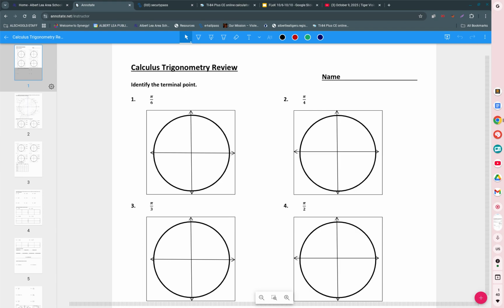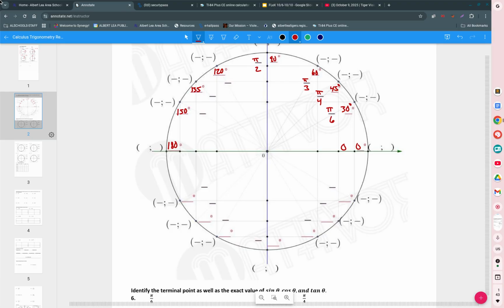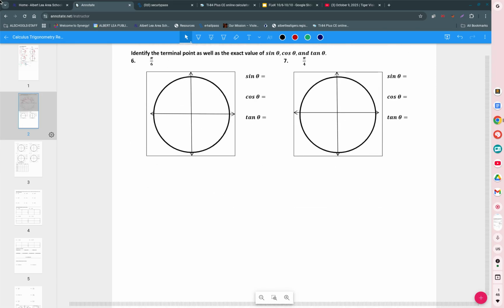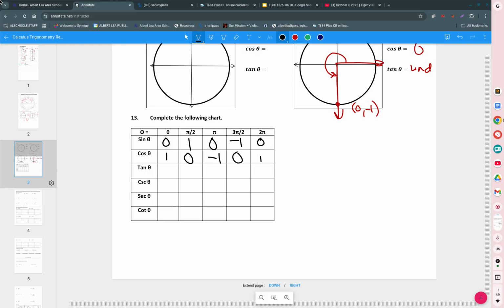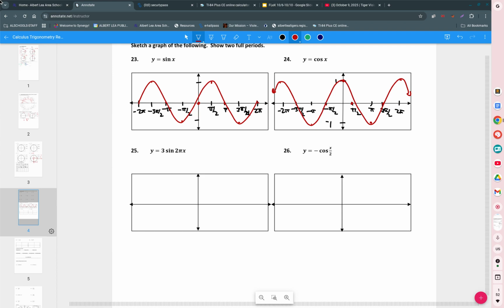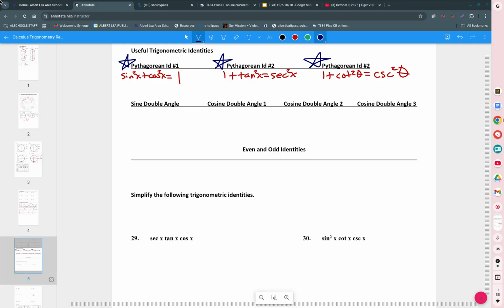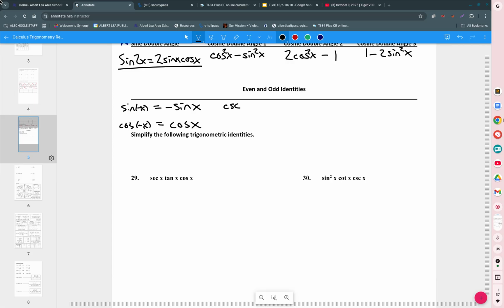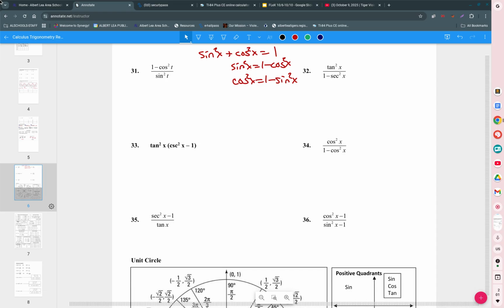Calculus Trigonometry Review 2025